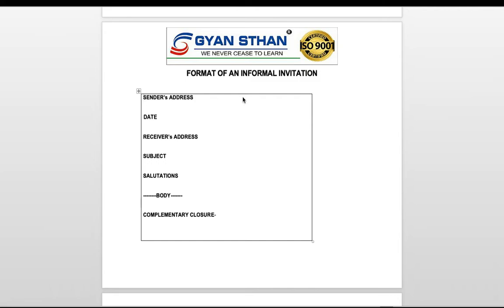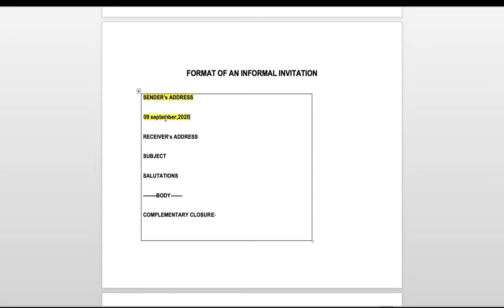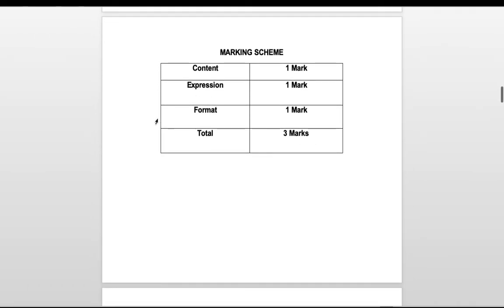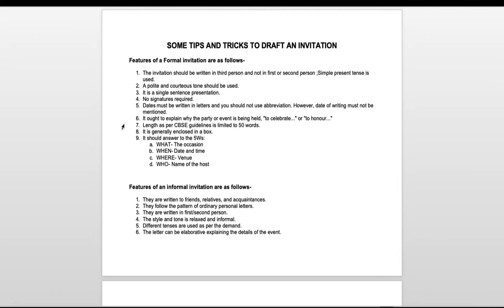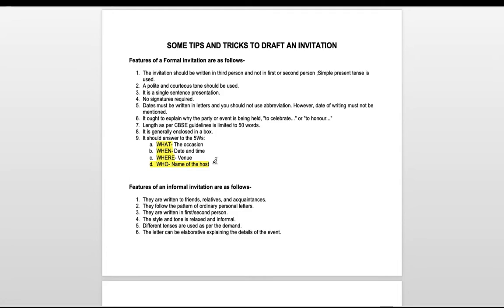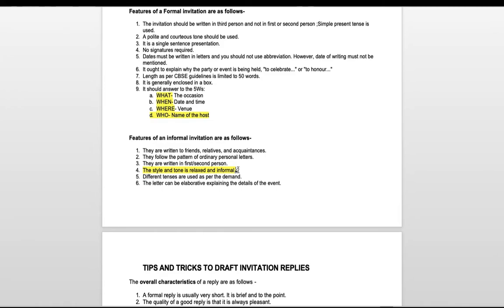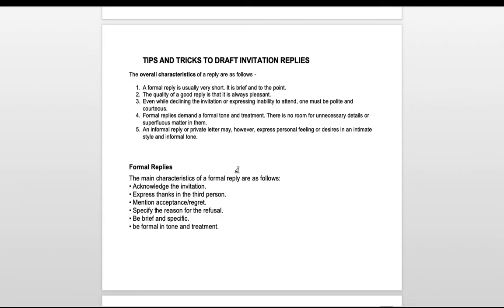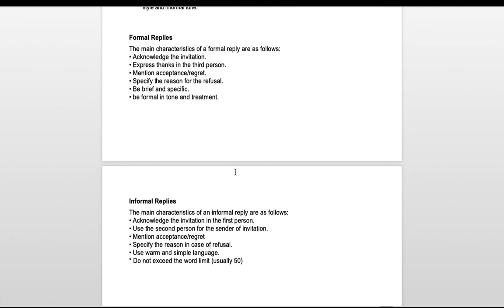2.Invitation Writing | Formal & Informal Explanation with Examples & Format |Class 11 & 12|Part-2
InvitationWriting Formal&Informal Examples&Formta Class12# Class11#GyanSthan#CBSE#Part2

Class 11 &12 : English
Topic: Invitation Writing Writing

Hello Students,

This video,would help to learn how to write Invitation both formal and informal.
 You will understand  all the details  and formats to write INVITATION effectively.

Gyan Sthan Institute Team.